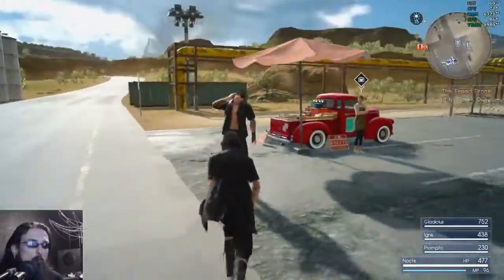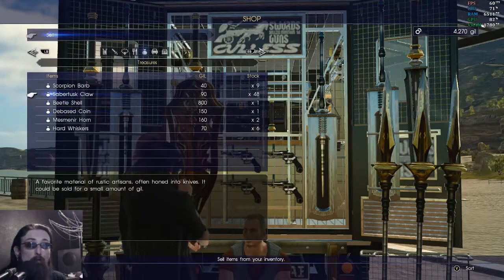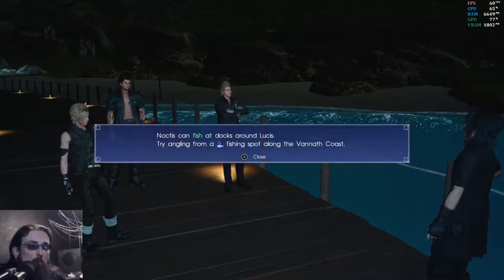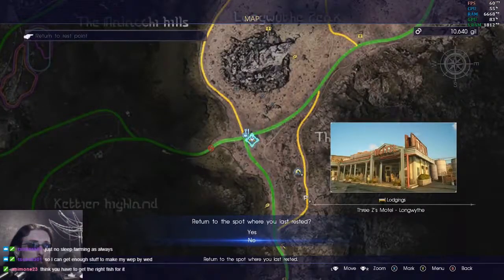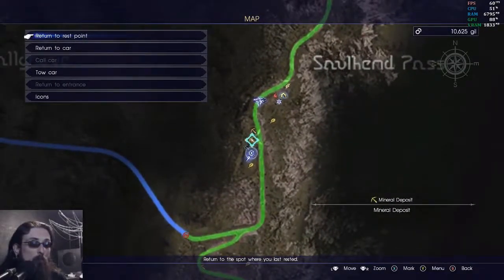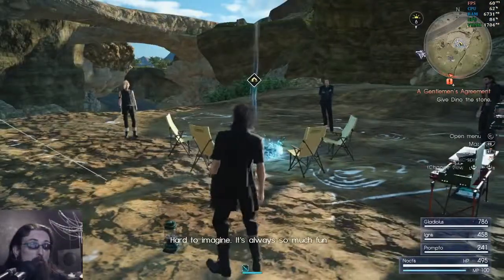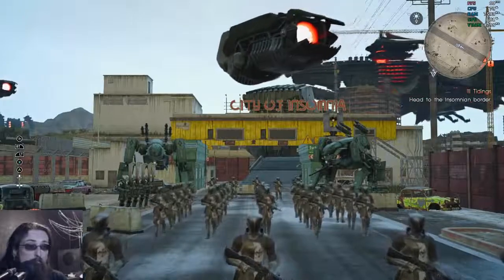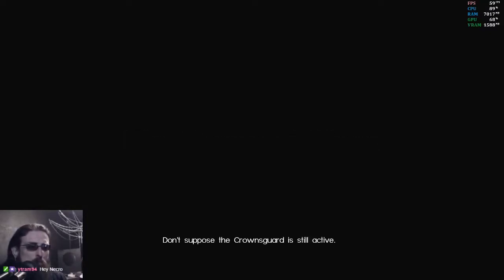FFXV | Part 3